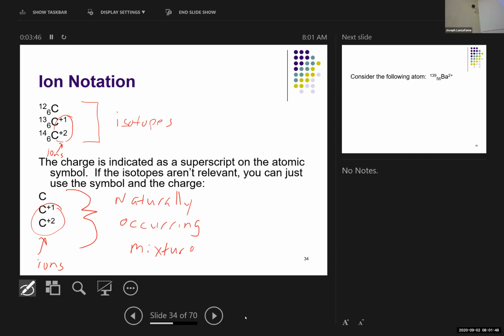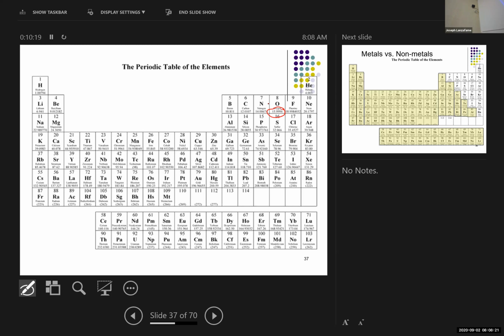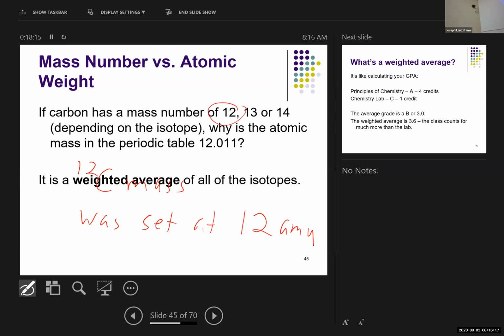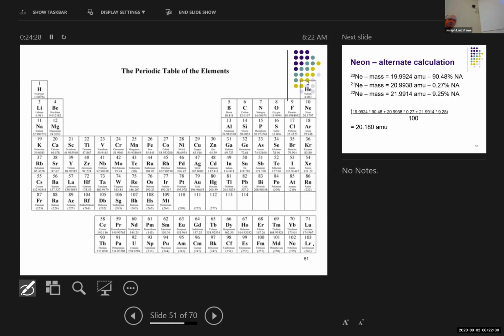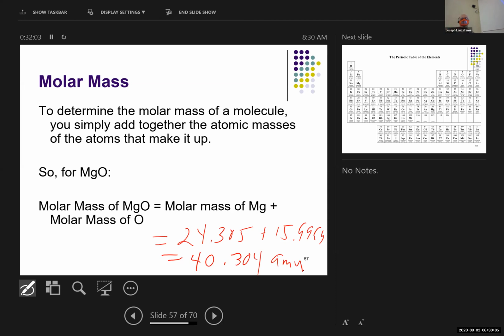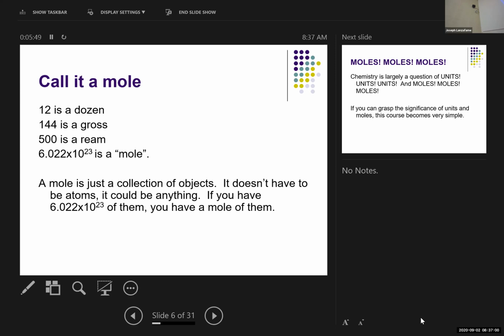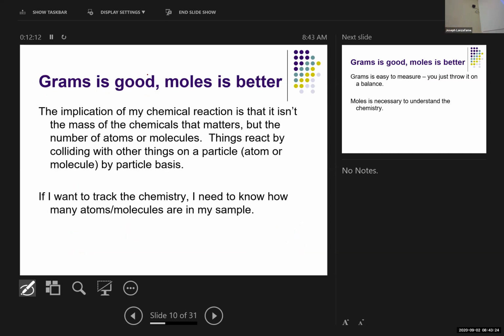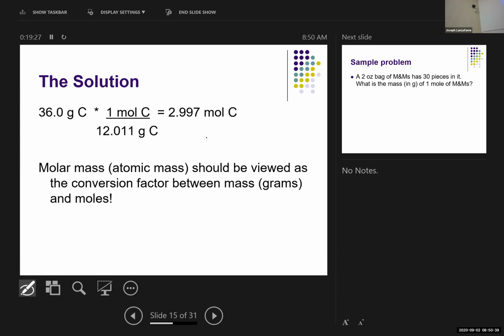Avogadro's number and The Mole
We discuss the origin of Avogadro's number and why MOLES! MOLES! MOLES! is the most important chemistry UNIT! UNIT! UNIT!